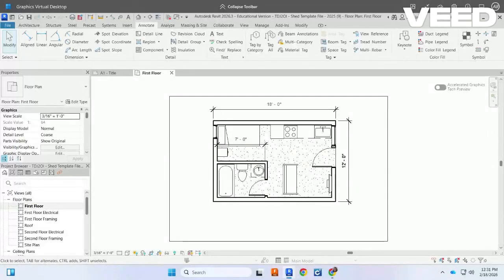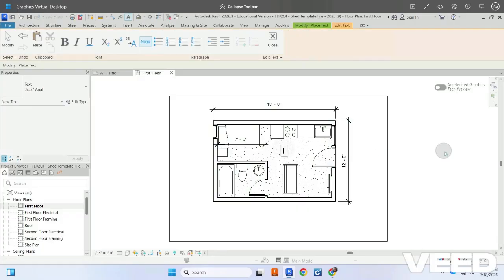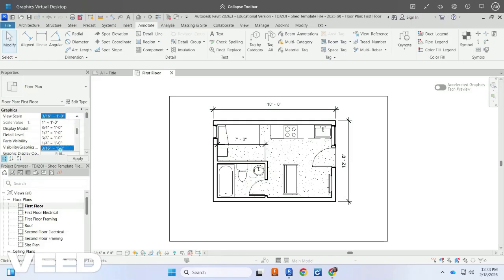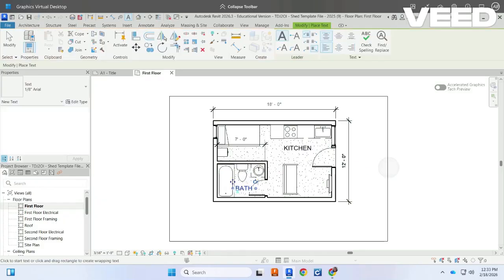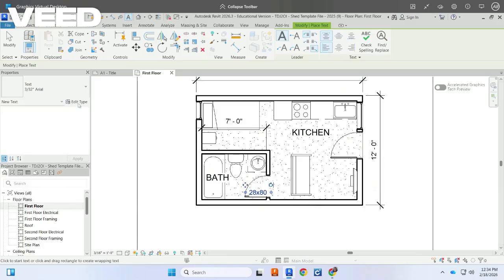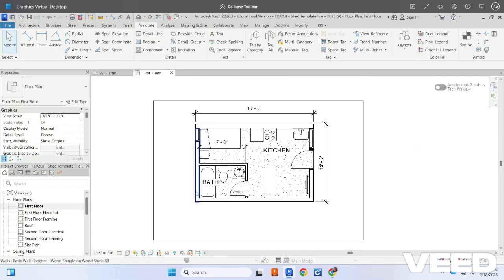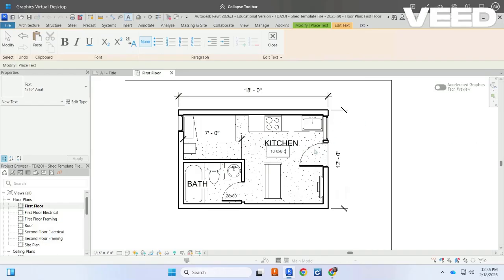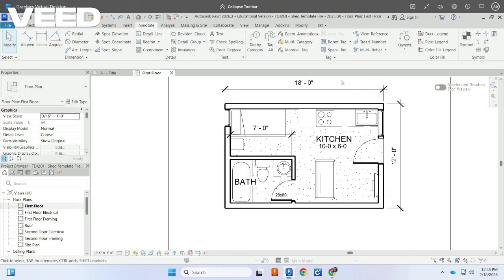Adding Text: Room Names, Room Sizes and Notes in Revit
This video will show how to add Text in Revit.
02:17 - How to Edit Text Size